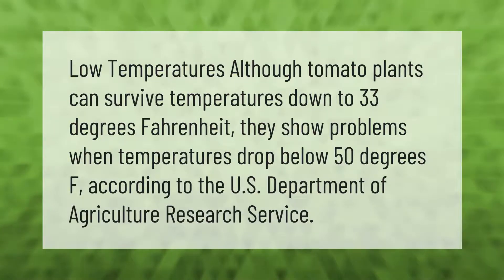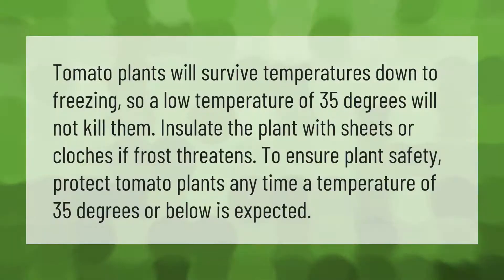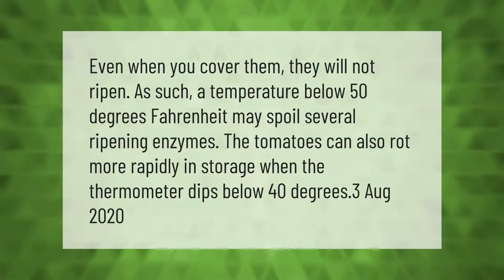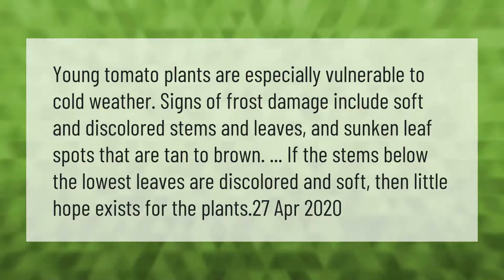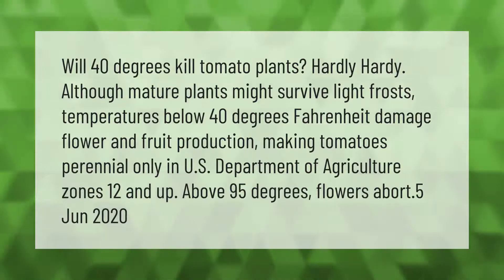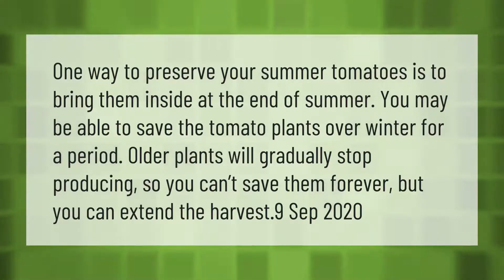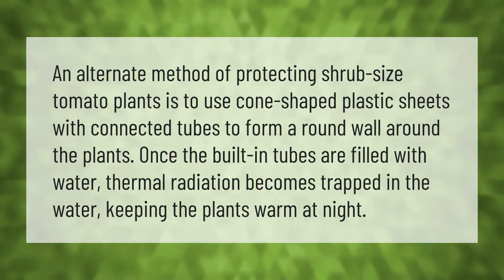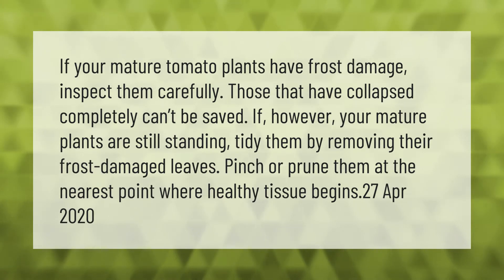What is the lowest temperature tomato plants can tolerate?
00:00 - What is the lowest temperature tomato plants can tolerate?
00:34 - What temperature will kill tomato plants?
01:04 - At what temp should you cover tomato plants?
01:33 - What does frost damage look like on tomato plants?
02:05 - Will 40 degrees kill tomato plants?
02:40 - Should I bring my tomato plants inside?
03:09 - How do you keep tomato plants warm at night?
03:38 - What do you do with frost damaged tomatoes?

Laura S. Harris (2021, April 21.) What is the lowest temperature tomato plants can tolerate?
    AskAbout.video/articles/What-is-the-lowest-temperature-tomato-plants-can-tolerate-238411